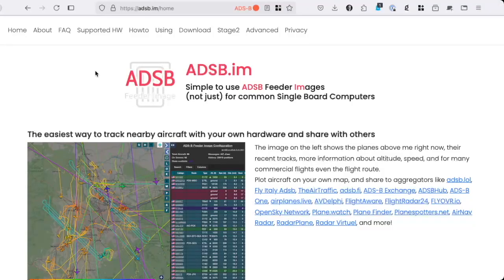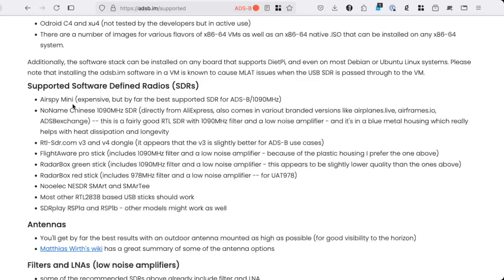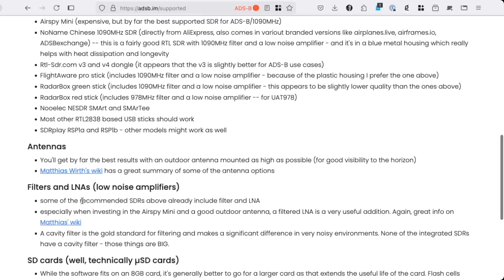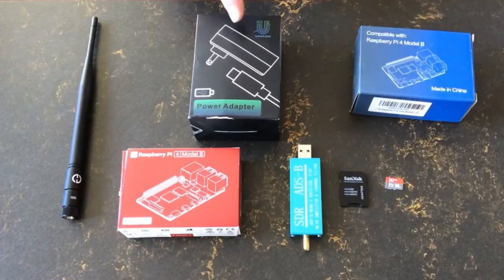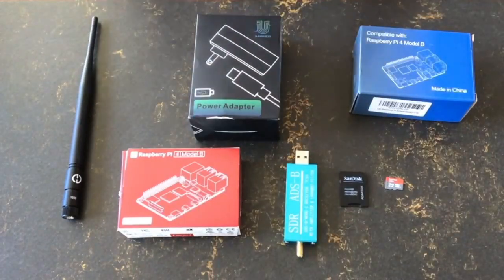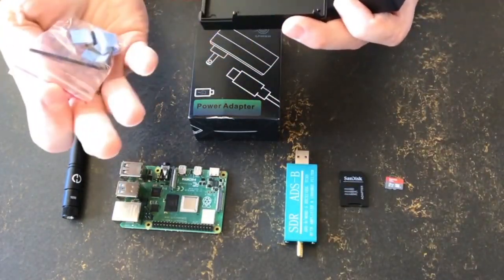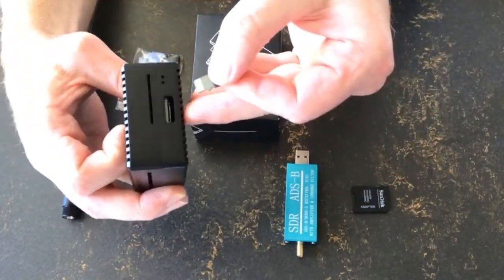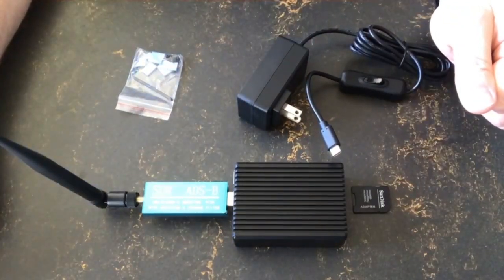Building an ADS B Feeder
A walk-through of a few hardware choices for building a simple ADS-B feeder, including all of the components for a basic indoor feeder (similar to the one shown followed by a demonstration of how to fit it all together. This video focuses on the hardware side of things, the setup of the software is discussed in my Getting Started video

Some links to the components used here (I try to offer links for a few different countries - none of this is an endorsement any of these vendors):

RPi4 1GB (US) (UK) (DE)

Definitely consider the genuine Raspberry Pi power supply as well - I simply couldn't find one for the video

1090MHz indoor antenna - I can't seem to find a link to the one in the video, this may have been part of a bundle with a nooelec SDR (?) -- the one in the branded bundle from Amazon above is actually surprisingly good.

micro SD card with adapter - in the video I used a SanDisk Ultra 16GB, but there are countless variety. I'd suggest getting a brand name from a trusted vendor - and realize that if the price is too good to be true, it probably is. affiliate links to a couple cards that I have used a lot